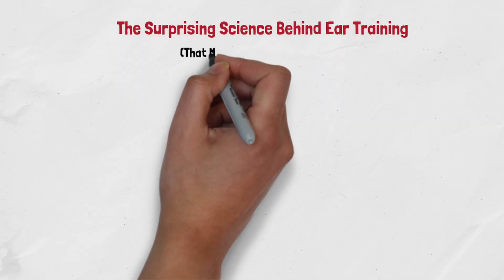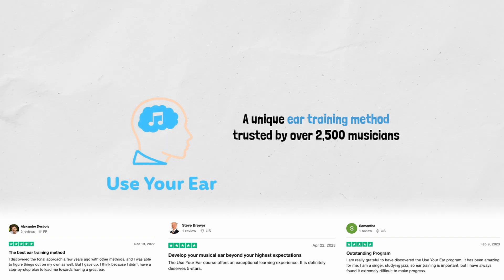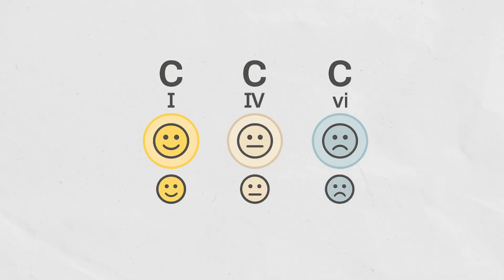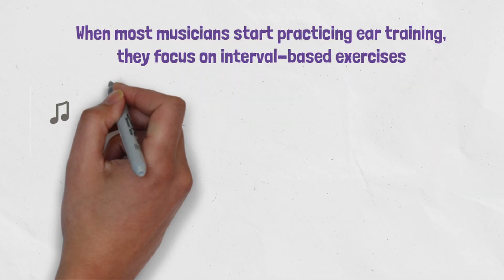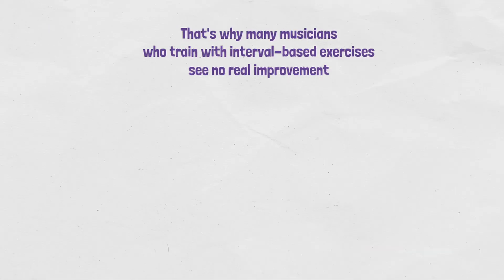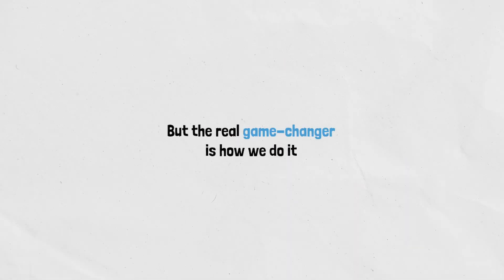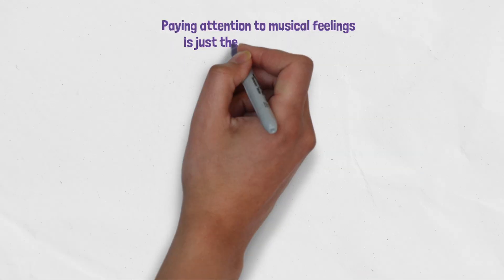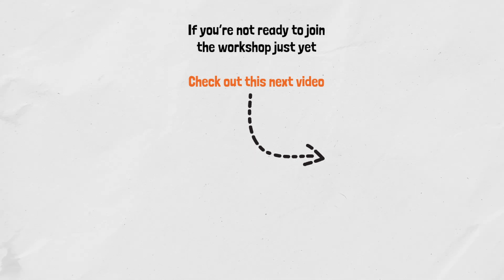The Scientific Reason You Can’t Hear Notes